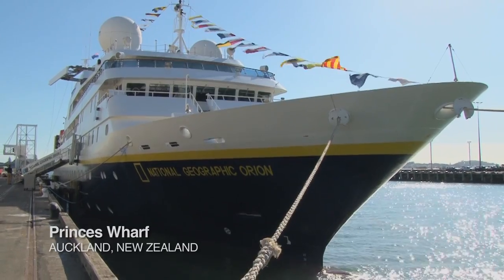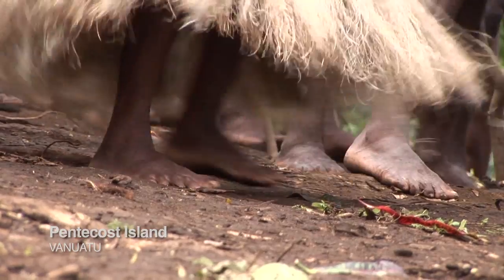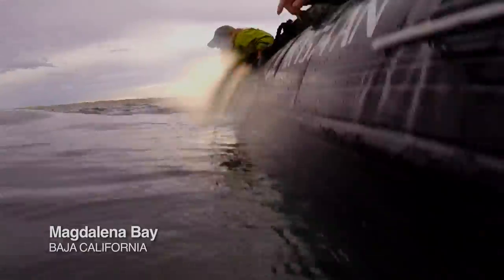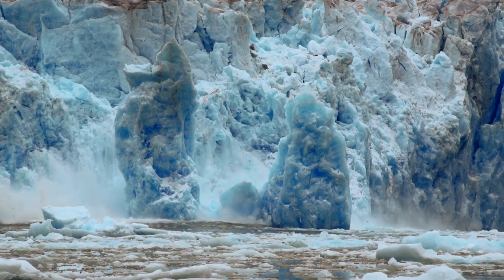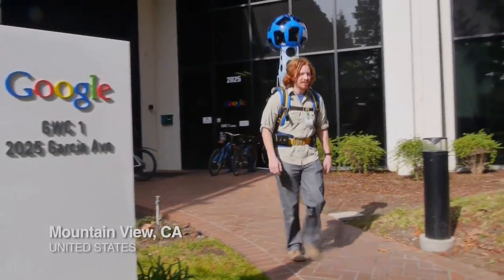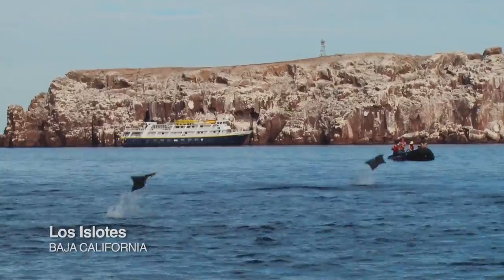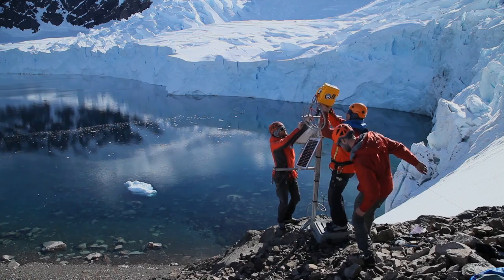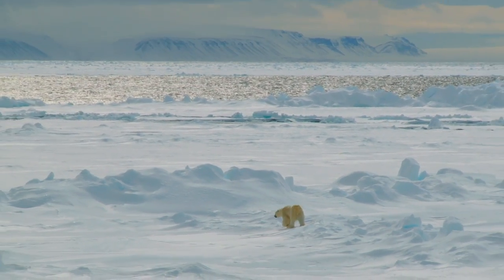2014 Expeditions Moments From the National Geographic Fleet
Get a taste of the unforgettable moments we’ve experienced aboard the National Geographic fleet this year: from swimming with sea lions and sea turtles in the Galápagos to coming face-to-face with humpbacks in the Sea of Cortez.